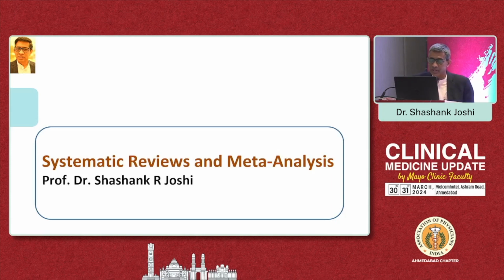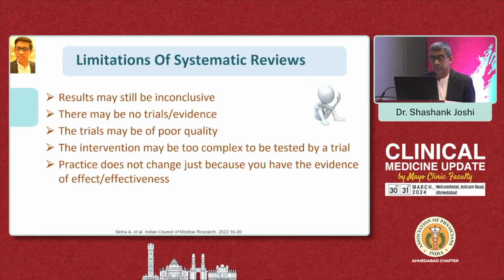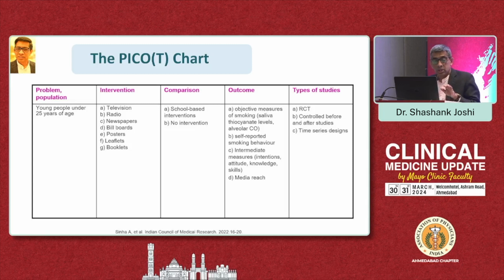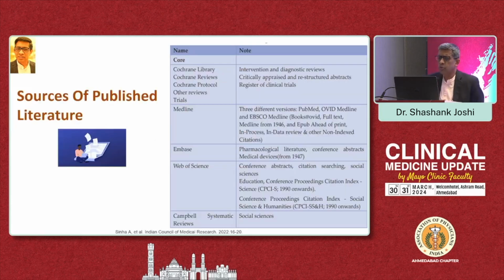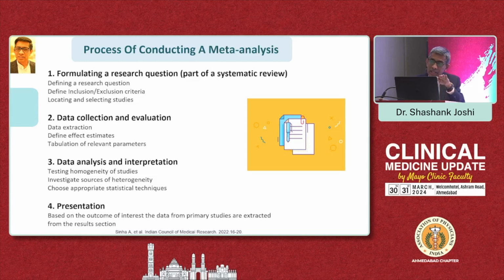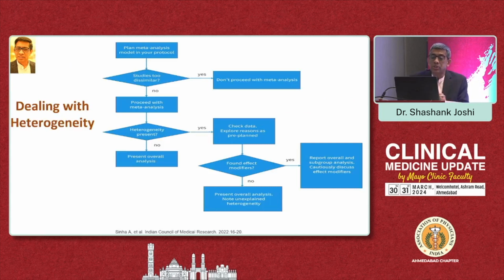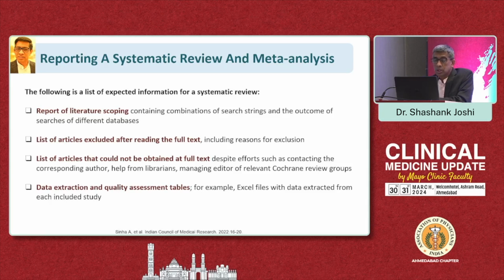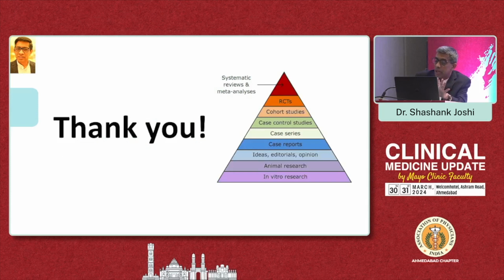Day 1 | Hall B | 08 Dr Shashank Joshi